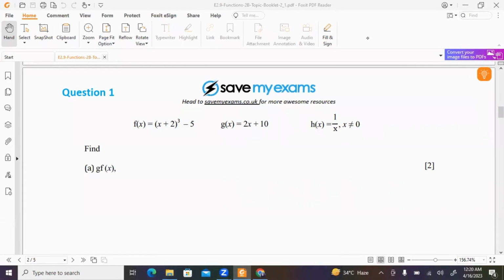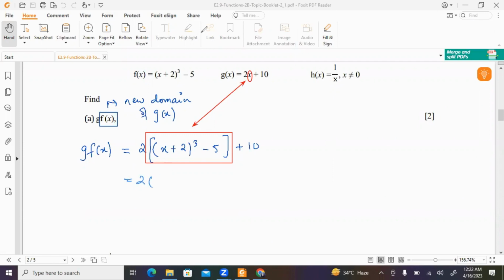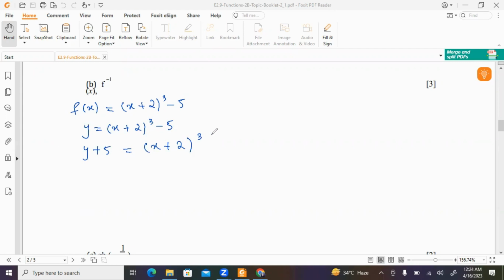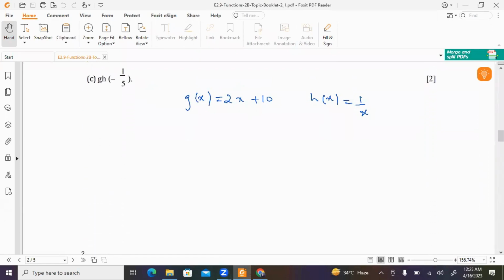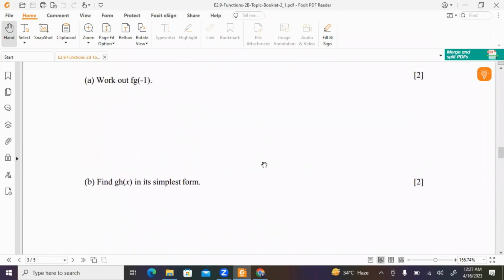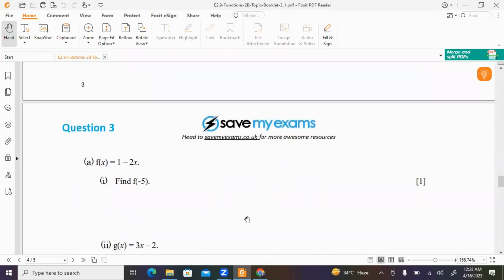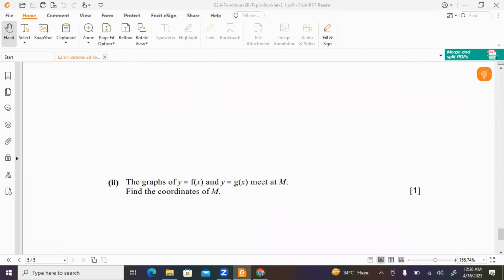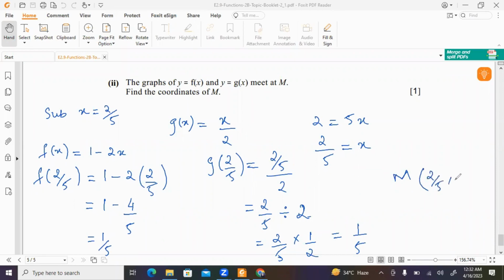Functions Advanced | Algebra | CIE | IGCSE | 0580 | 0980 | Extended | Olevels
This brief functions tutorial helps create better understanding about how to solve more complexed functions while finding their inverse and composites. Using IGCSE CIE math past papers questions, I have explained how to apply level algebra in solving questions.